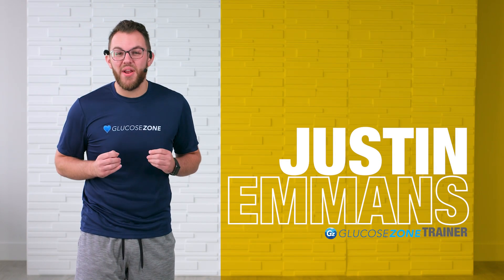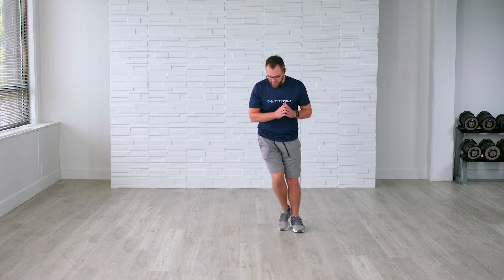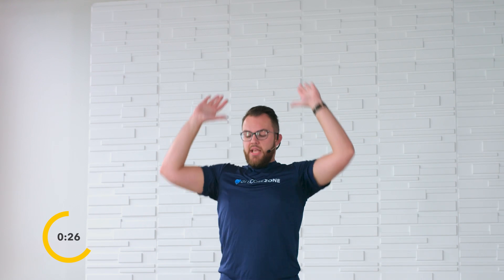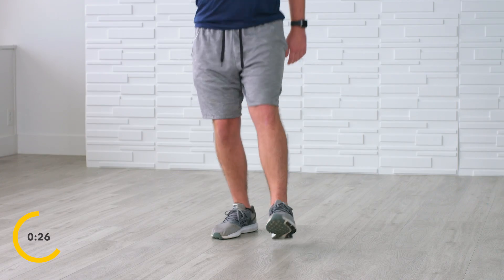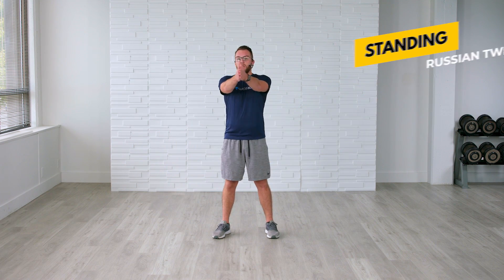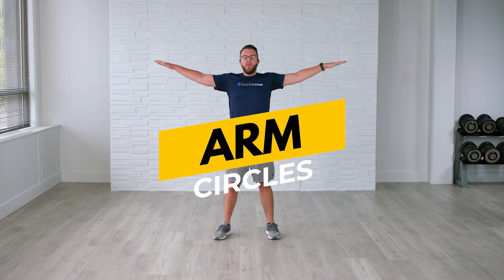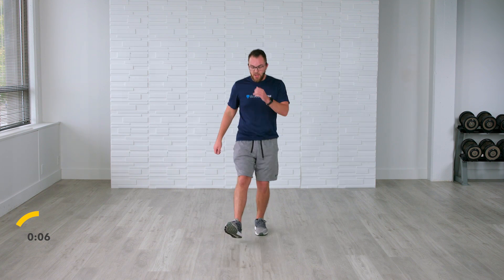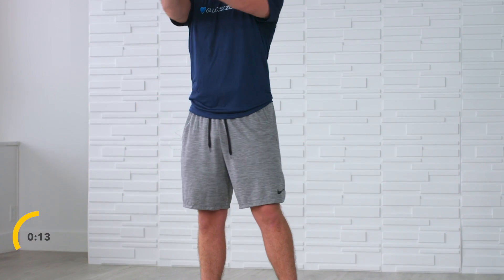Glucose Lowering Workout for Diabetes - with Justin Emmans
This workout is designed to help you lower blood sugar.  No equipment needed, great for beginners and people getting active.  Part of the Couch to 7.0 workout series on GlucoseZone - Online workouts for getting active, losing weight, and controlling your diabetes!